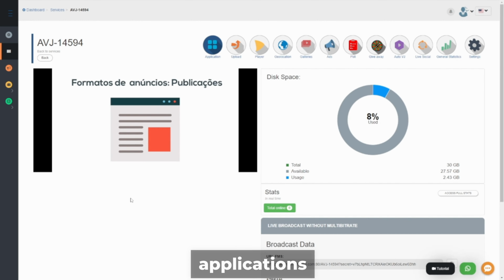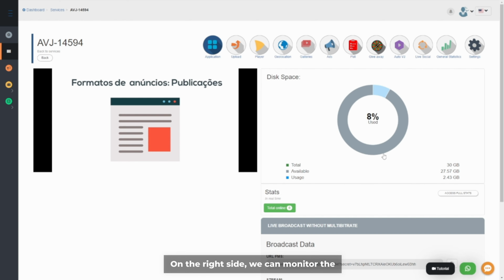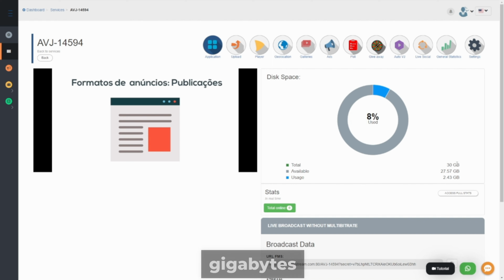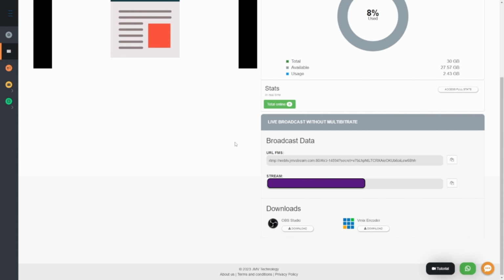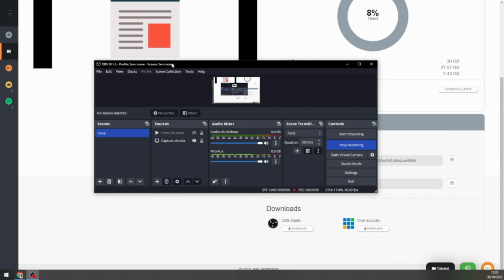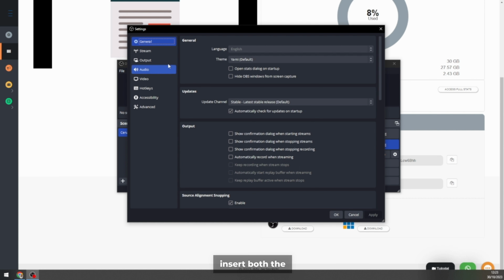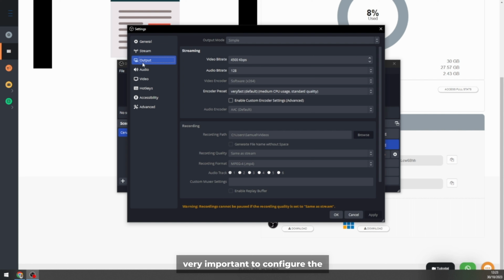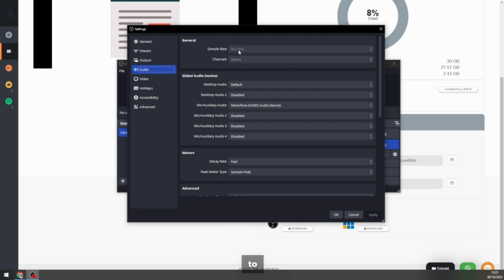JMVStream: Application AVJ Tutorial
Well, this one is the application step. Here we can see a preview of the currently playing content.

On the right side, we can monitor the disk space we have used and the total space we have available.

So we have 30 gigabytes of total space, have 27.57 gigabytes of available space and 2.43 gigabytes of space still used. Here we can see the number of people watching live and below are the transmission codes, both the URL and the transmission key. And it's very easy to broadcast live. You will need, for instance, OBS, as I'm showing here inside of OBS, you proceed to settings, then steam and you will insert both the server name and the string key.

It's also very important to configure the bitrate to make sure it's within the contracted range.

The audio should always be set to 128 and we recommend keeping the stereo set to 44.1.